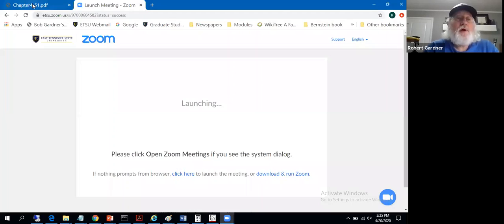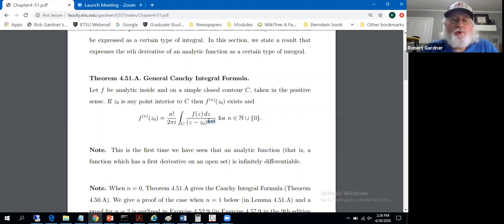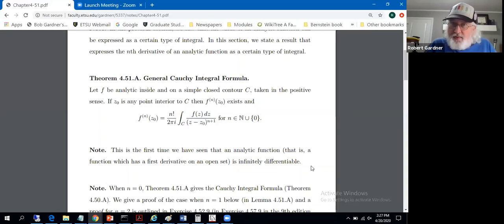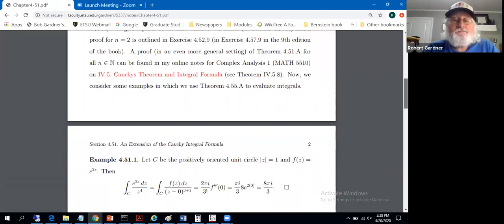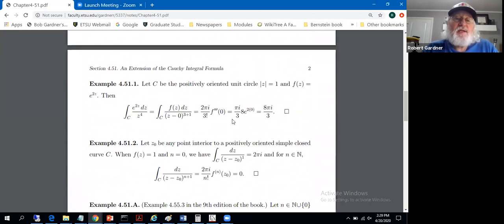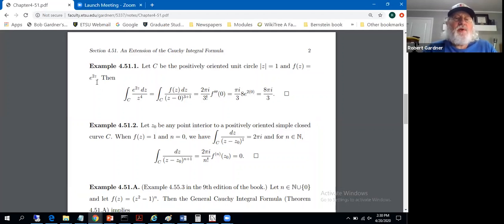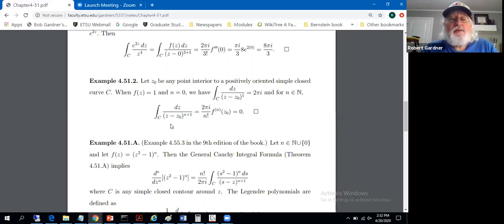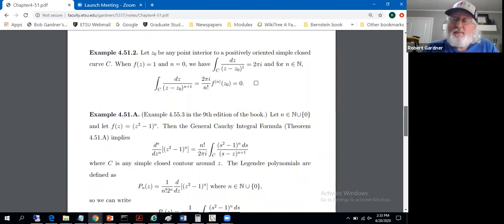Complex Variables, Section 4.51 (Part 1)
Complex Variables, Section 4.51: An Extension of the Cauchy Integral Formula (Part 1).